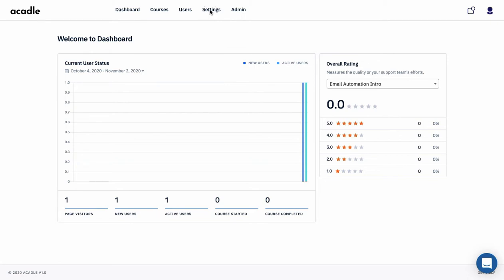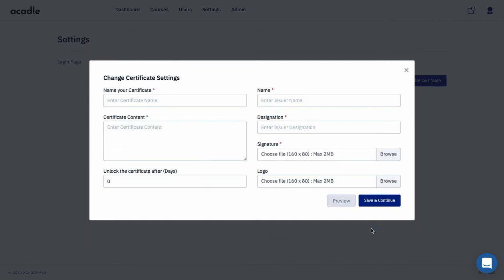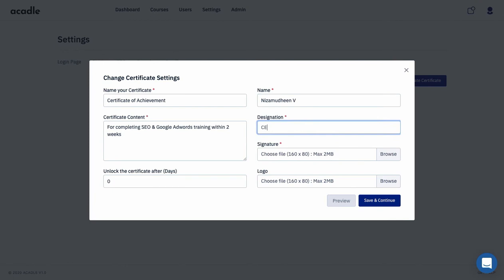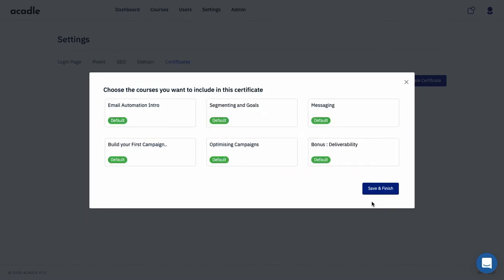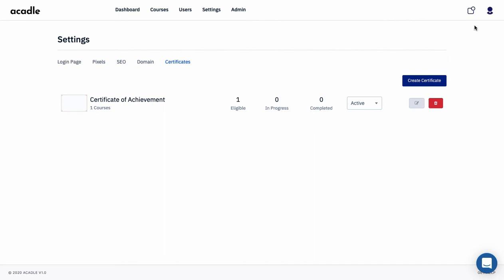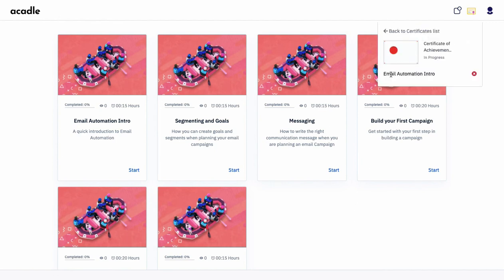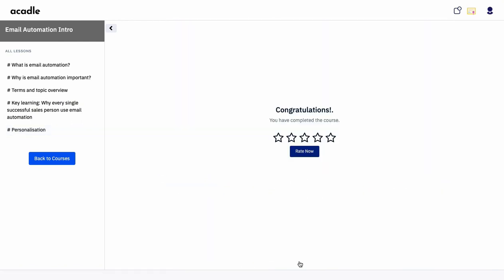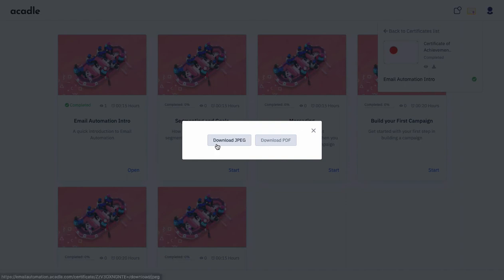Hows to create certificates and distribute automatically - Acadle